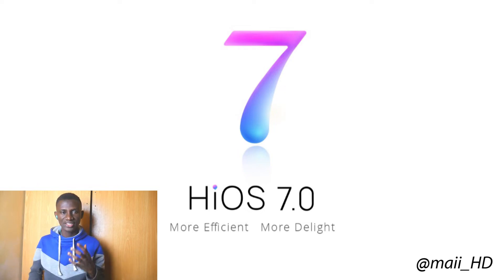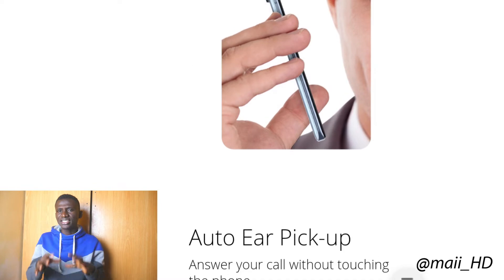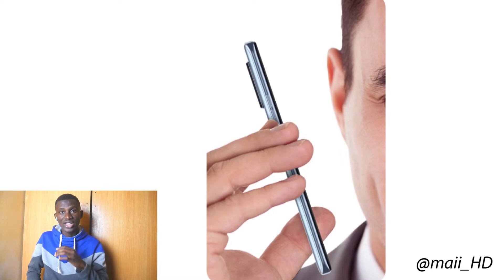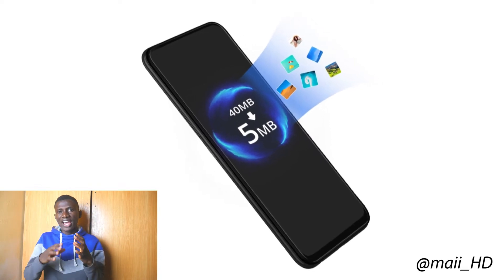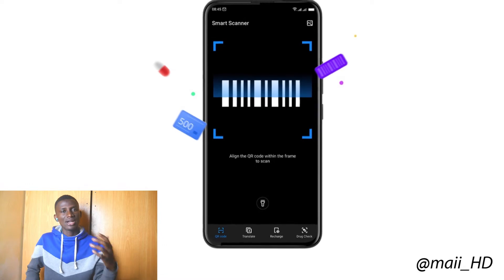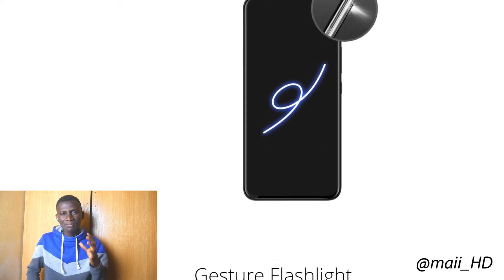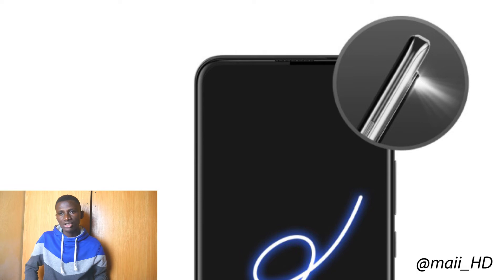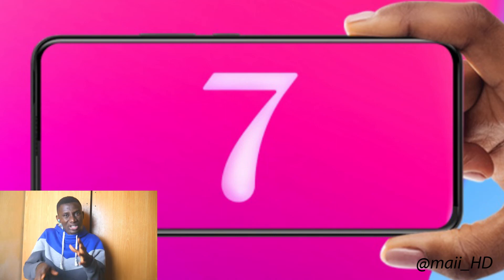8 Tips & Tricks For TECNO Camon 16 | Tecno Phantom 10 | Spark 6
hiOS 7.0 Software - Here are 8 Tips & Tricks for Tecno Camon 16, Tecno Phantom 10, Spark 6 and Pouvoir 5:
* Auto Ear Pick-Up
* Photo Compressor
* Smart Scanner
* Gesture Flashlight
* Magic Button
* Dark Mode
* Social Turbo